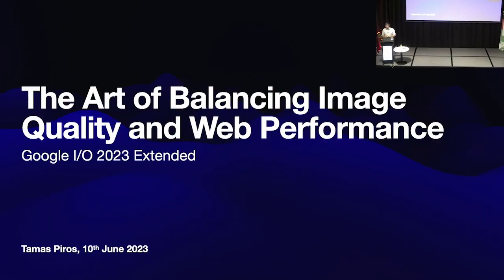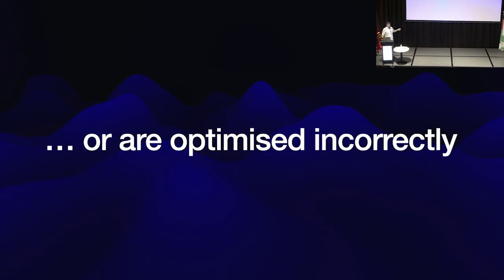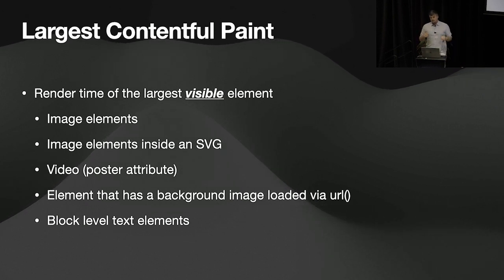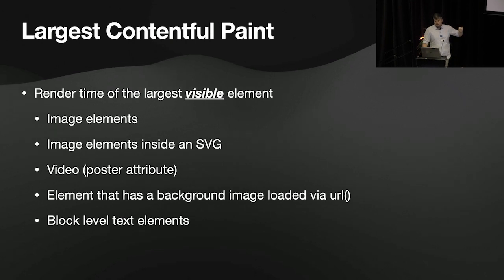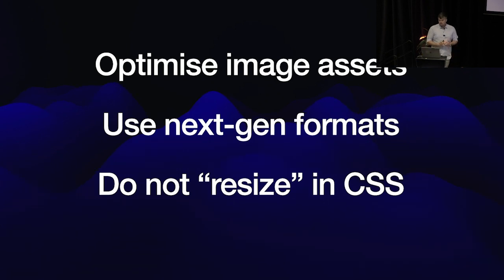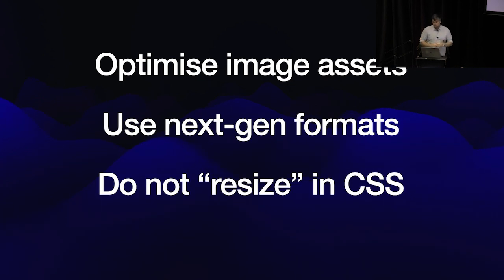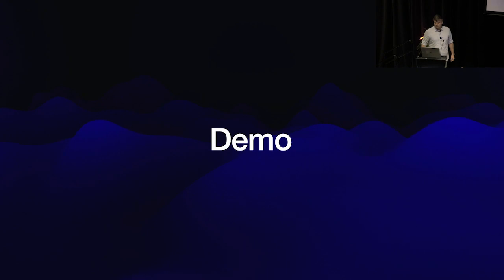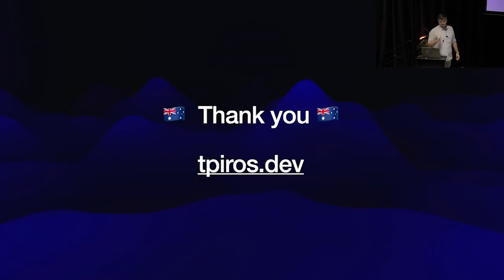The Art of Balancing Image Quality and Web Performance | Google I/O Extended 2023 Sydney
In today's digital age, website speed is a critical factor that impacts user experience, SEO ranking, and conversion rates. However, image quality is also essential for engaging users and delivering an immersive visual experience. As a result, web developers often face a difficult trade-off between image quality and website performance.

This talk will explore various strategies and techniques for optimising images including but not limited to a discussion on compression, image formats, sizes and caching to improve web performance. We will also discuss the latest image optimization techniques, such as lazy loading and responsive images, and how to use modern tools to analyse website performance with a focus on real user metrics and core web vitals.

By the end of this talk, attendees will gain a comprehensive understanding of the key considerations for balancing image quality and web performance. They will also learn practical tips and techniques to optimise their website's images for both quality and speed, enabling them to deliver a high-quality, fast-loading website that engages users and drives business success.